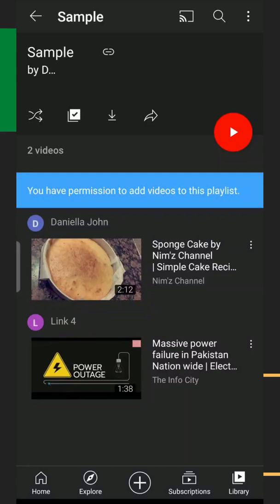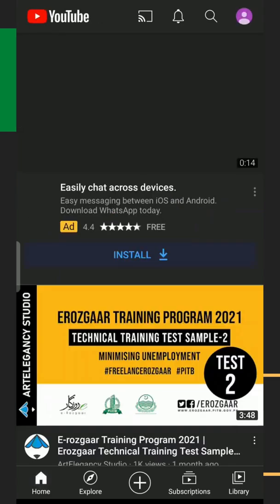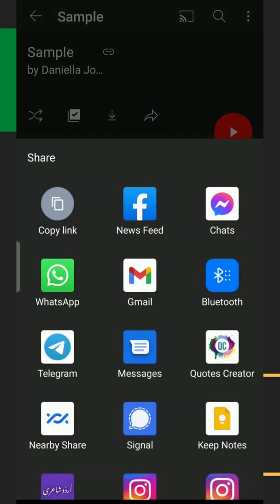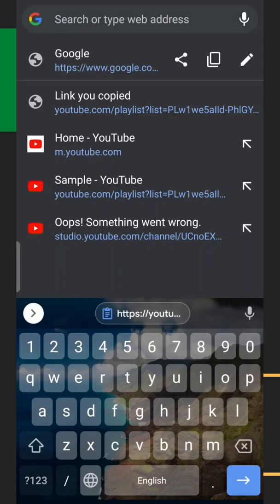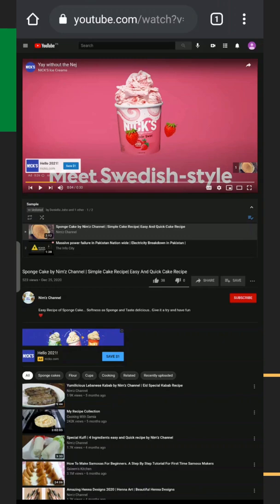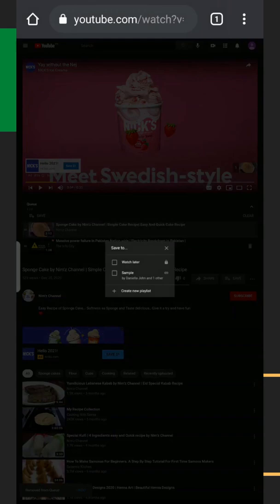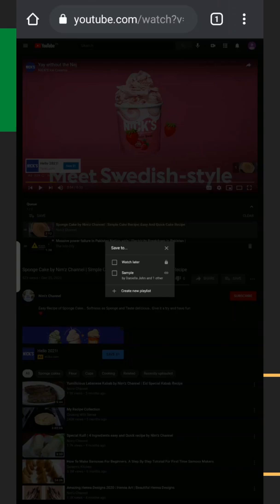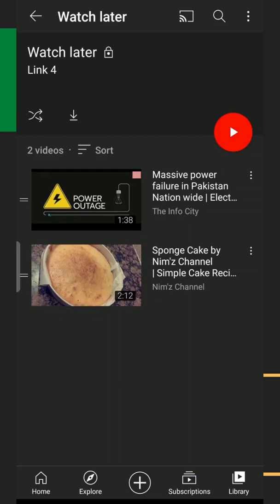How to Save Videos To Watch Later on YouTube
In this video you will we will learn about how to add videos in watch later list on you tube from a playlist to play them later.